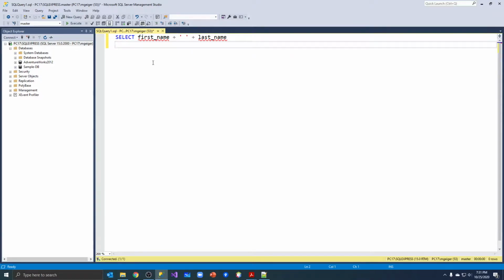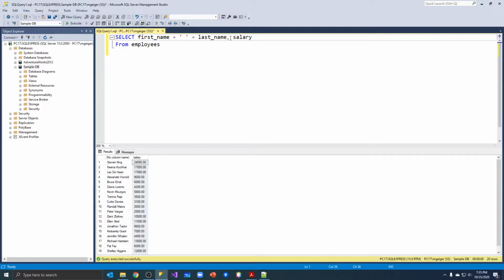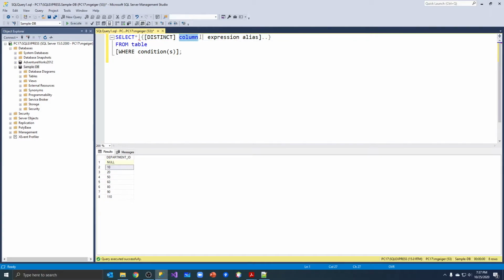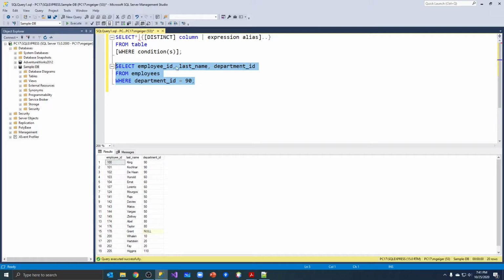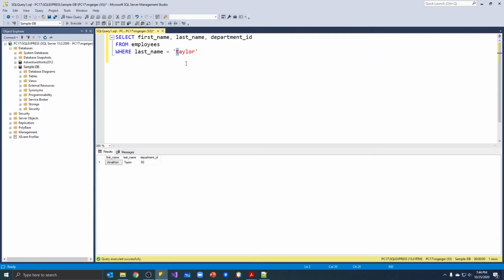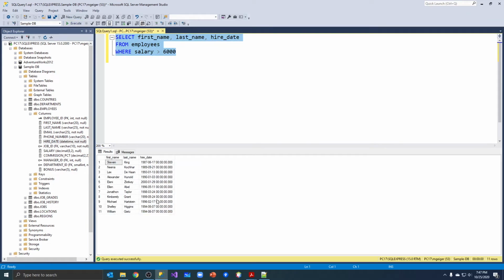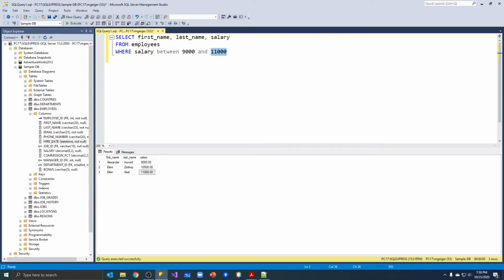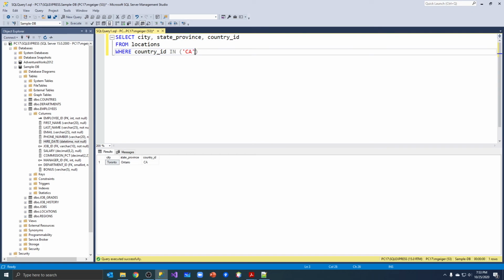SELECT and WHERE 1